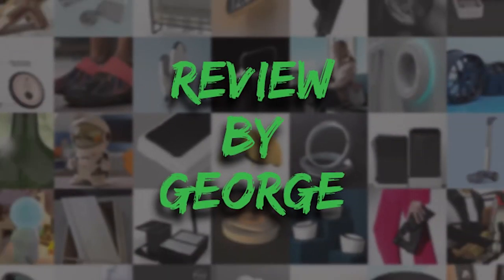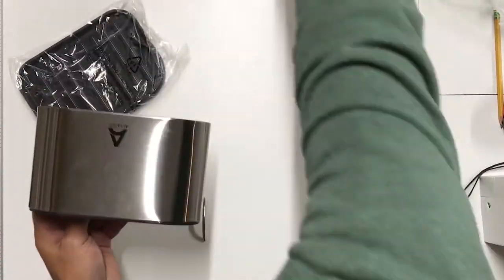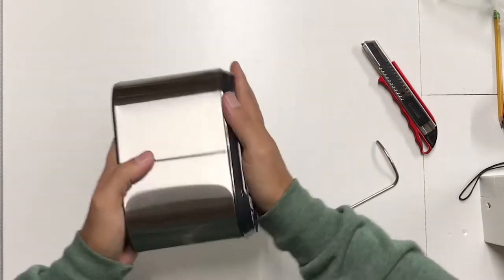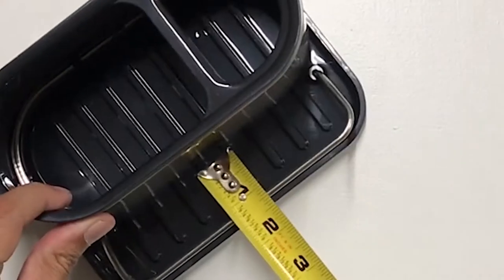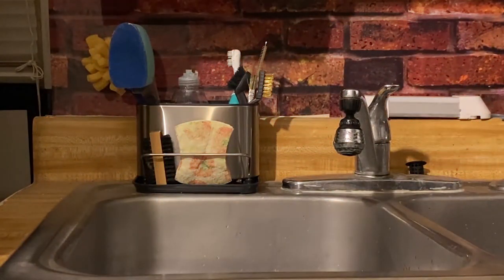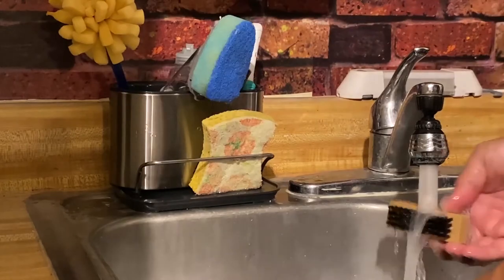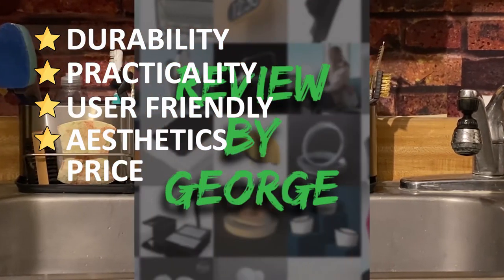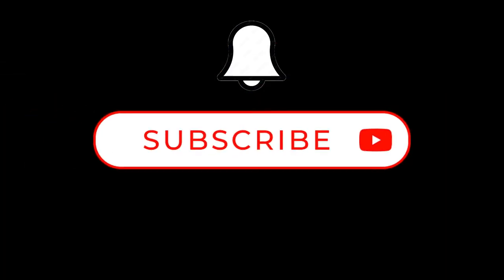Sink Caddy - Gift idea, how to use and product review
Review by George: I review a simple sink caddy I got on Amazon. Sink Caddy, Sponge Holder for Kitchen Sink, Kitchen Organizer, Sink Brush Holder, Dish Soap Holder, Stainless Steel. As of this publish date Nov-2022 it's $15.99 on Amazon.

Sink Caddy - Alta by AuggieChino:

Hope you enjoy my videos! I try to keep every video simple, straight and to the point and as informative as possible.